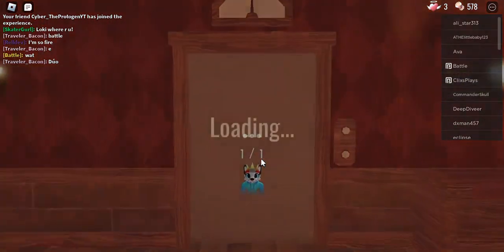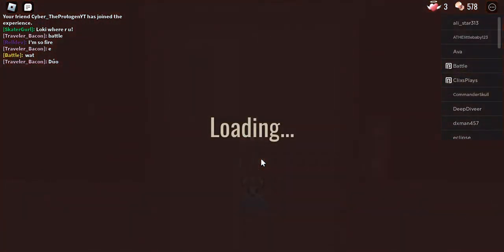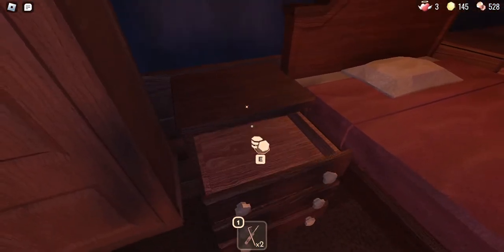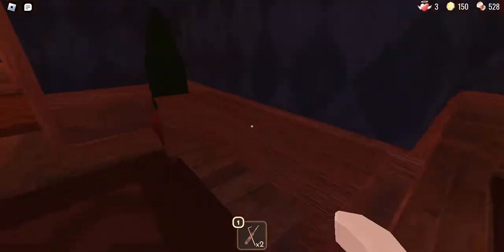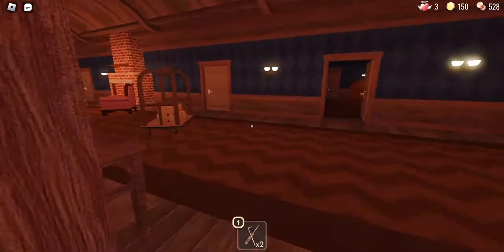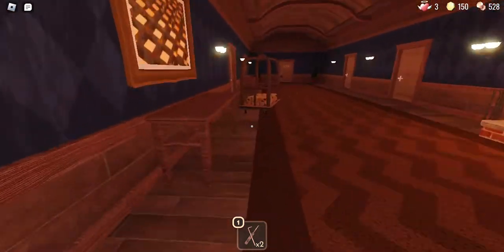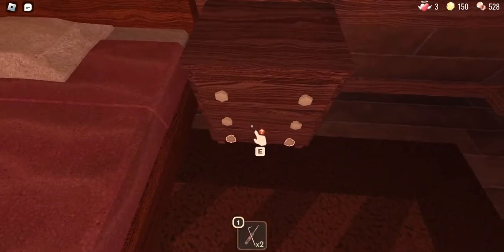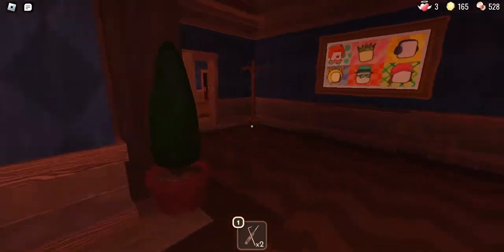roblox group. also with doors in the backround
yaaaaaaaaaaaaaaaaaaaaaaaaa